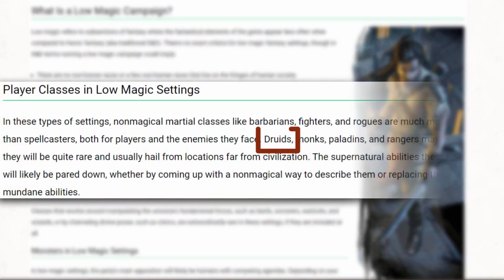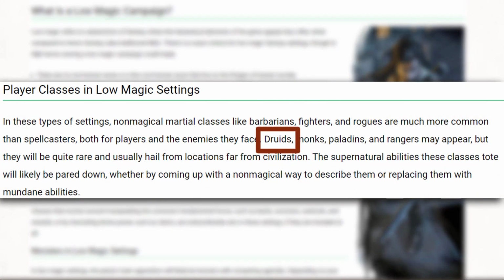How to Create a Low Magic, Gritty Campaign in D&D 5e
While the high fantasy found in D&D can certainly take you on some wild adventures, the abundance of magic can remove some of the realism. Today, with the help of a D&D Beyond article on the subject, Sage provides resources, ideas, and steps to creating a low fantasy, gritty, Dungeons & Dragons game. Let's get into it!

Check out the article here!

📜CHAPTERS📜
0:00 Low Fantasy Campaign
2:30 Picking a Setting
4:06 1) Gritty Realism
4:57 2) Travel and Exploration
5:21 3) Encumbrance and Inventory
6:19 4) Class Limits
7:57 Will You Try It?

🎵MUSIC🎵
Song: Dawn of Man